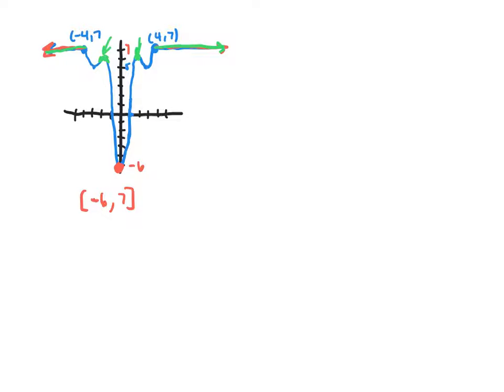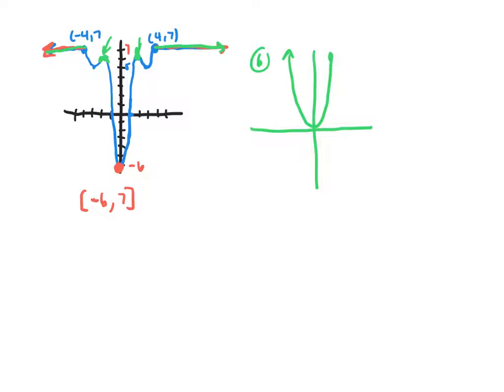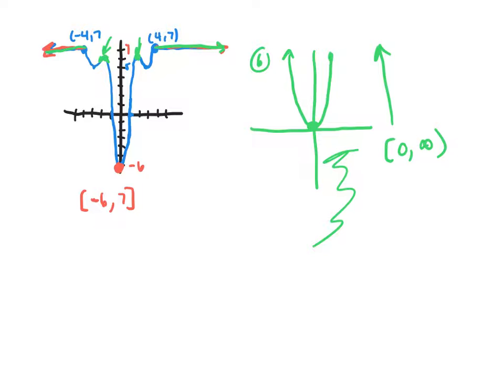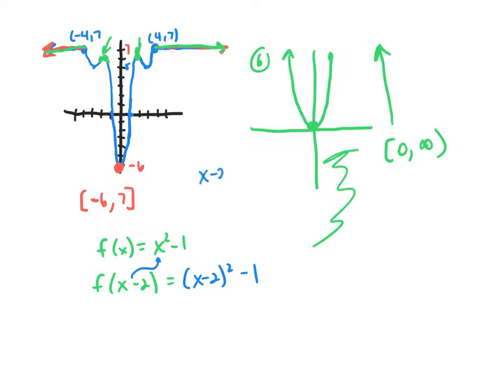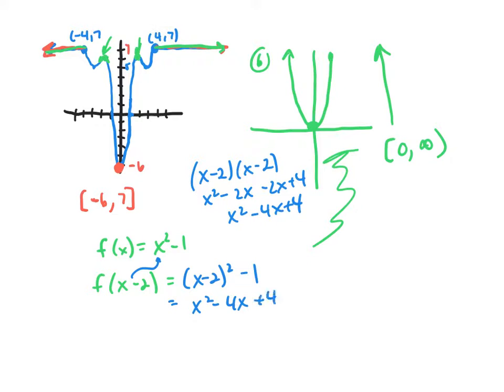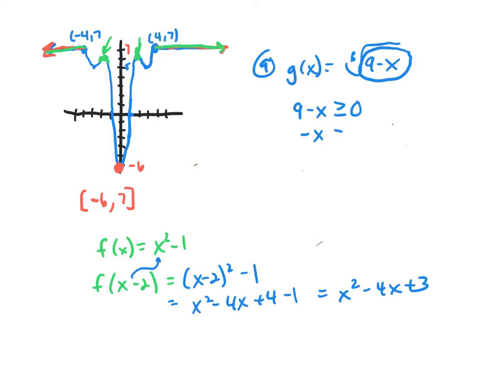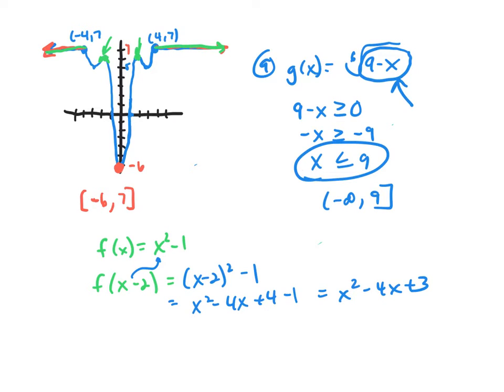Gary Quiz 5